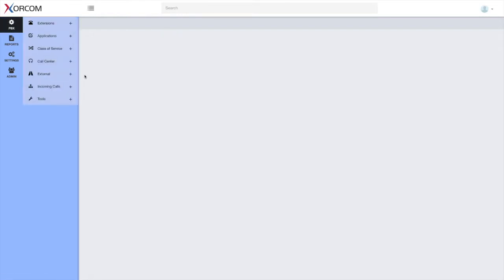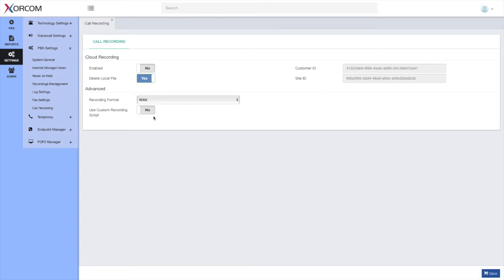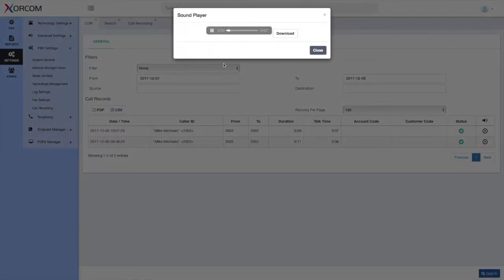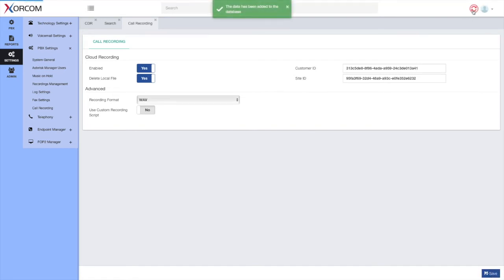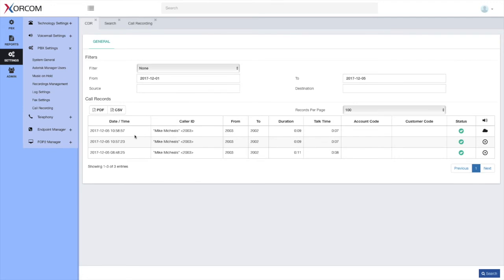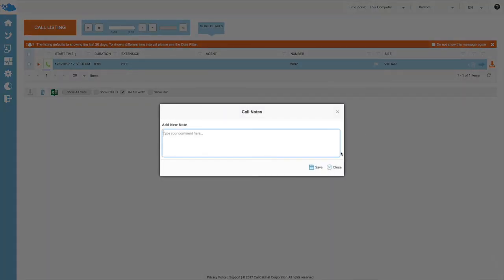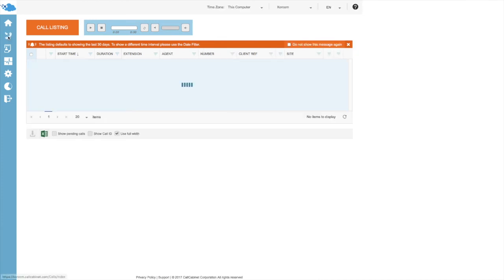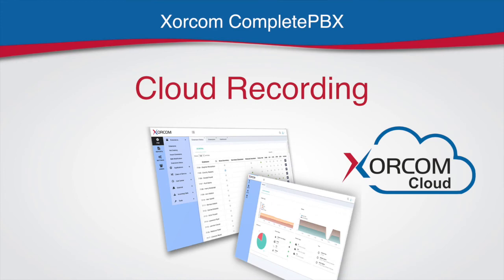Cloud Call Recording in IP PBX - Introduction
Cloud Call Recording on Xorcom CompletePBX IP PBX - CompletePBX systems now offers secure and encrypted storing of recorded calls on the cloud.  No matter how much disk space the CompletePBX system has - recording can be unlimited.
A rich web interface allows managing recorded calls, issuing reports, managing permissions, agents, sites and more.  Calls can be commented on, flagged, filtered and searched.